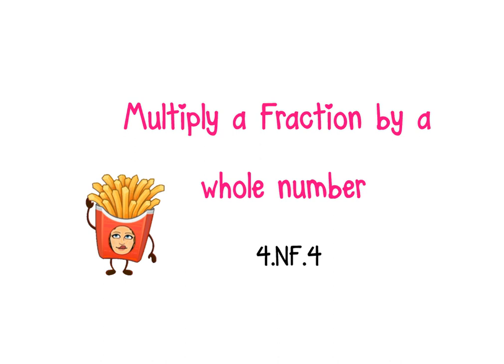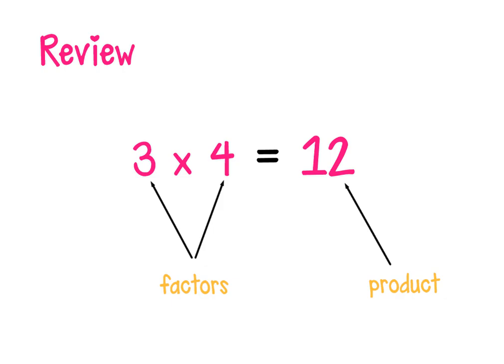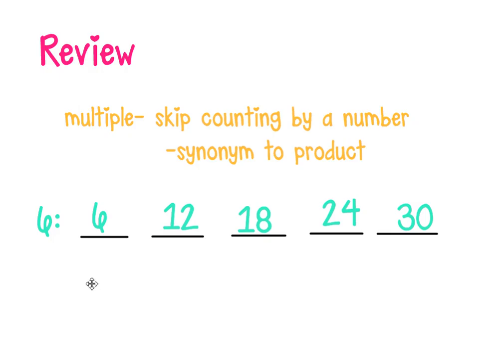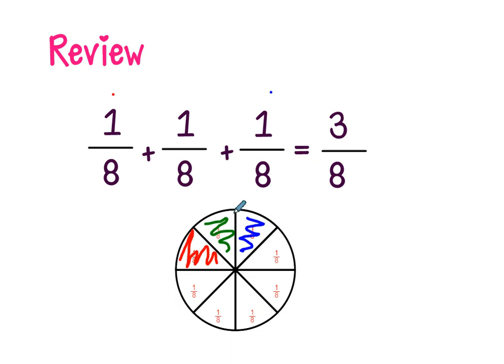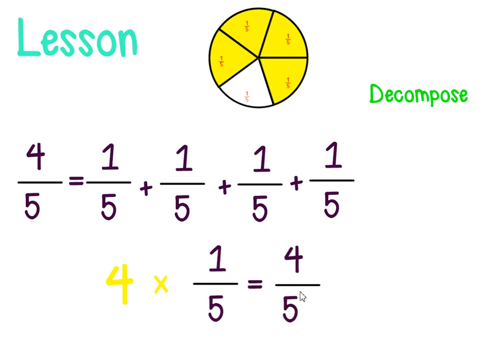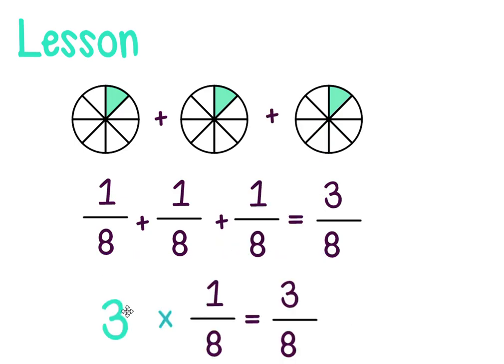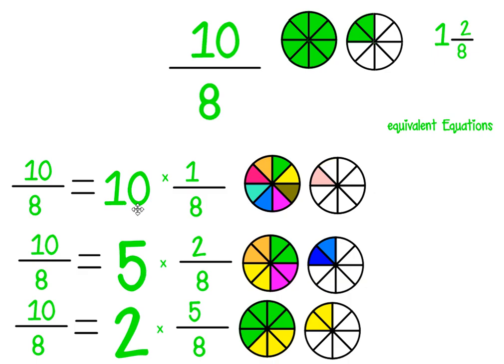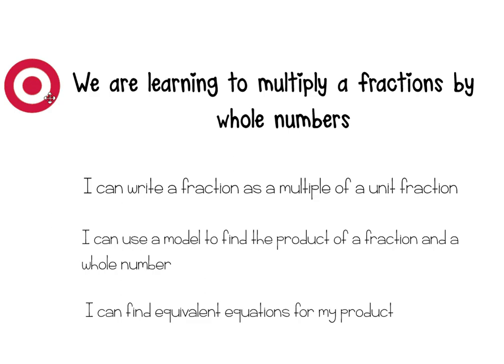Multiply Fraction by a Whole Number 4.NF.4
This video goes over how to multiply a fraction by a whole number